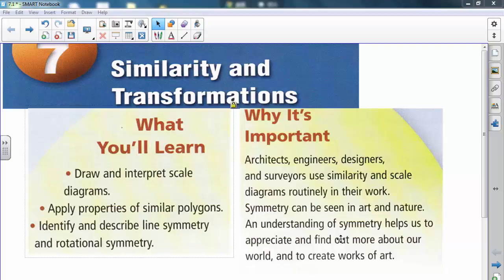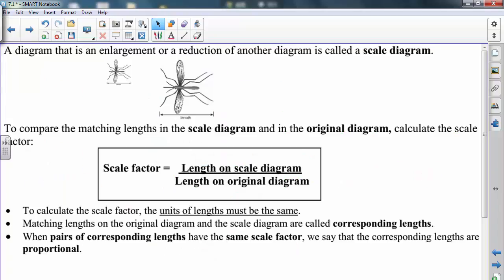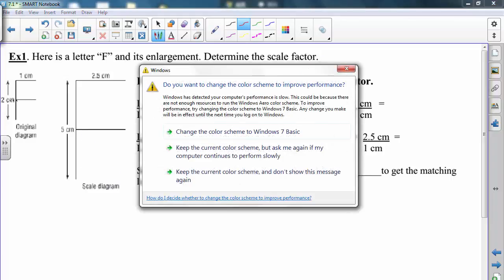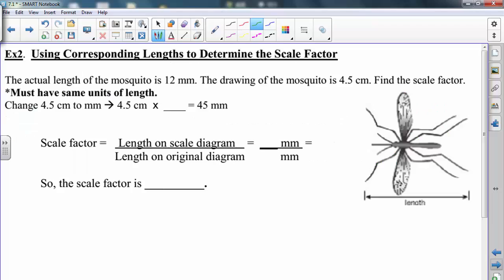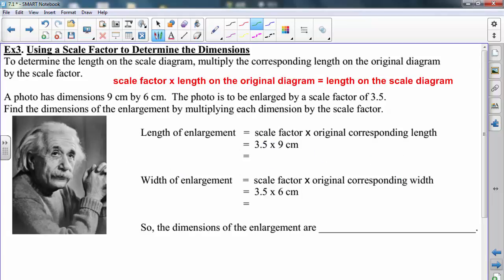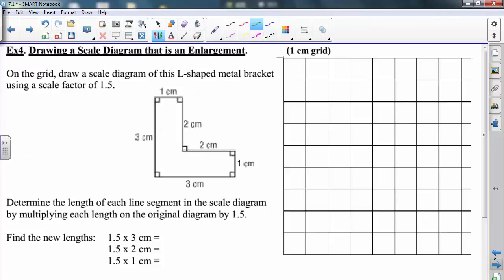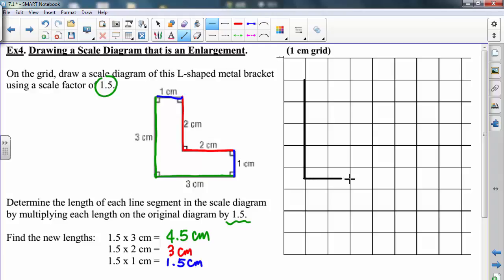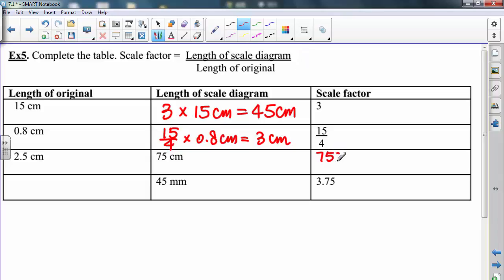Math 9 7.1